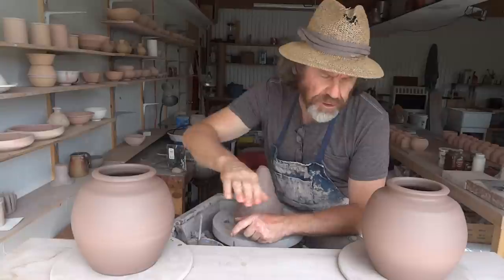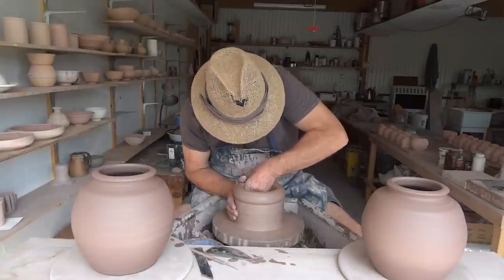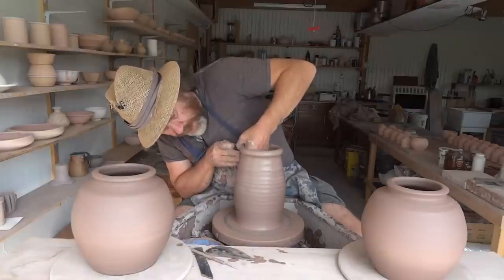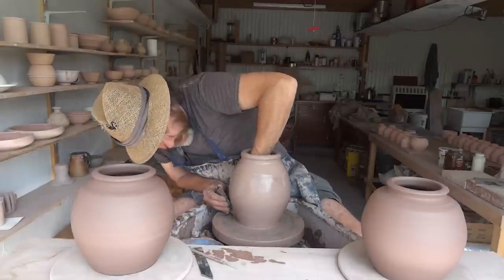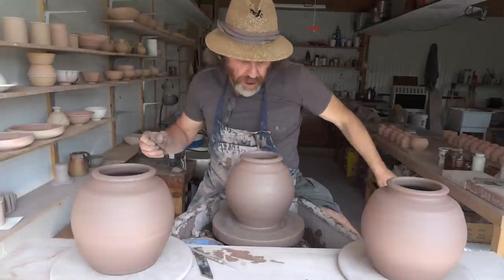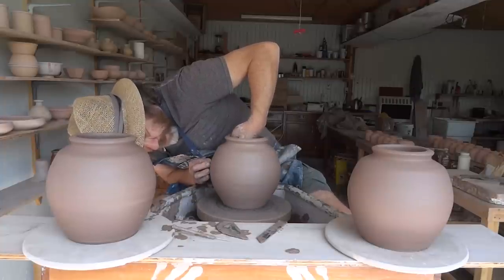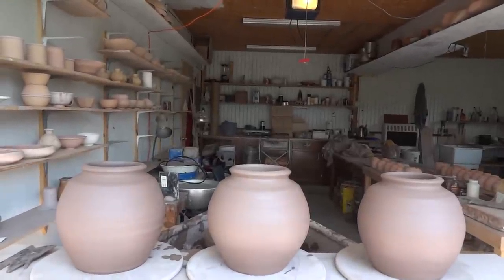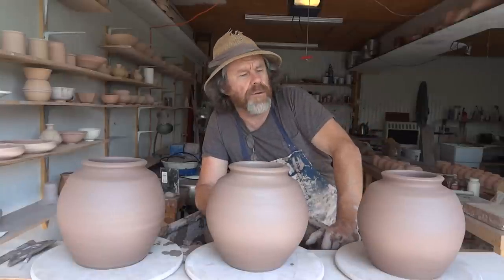SIMON LEACH POTTERY TV - Throwing 7lb jars -May 20 '15